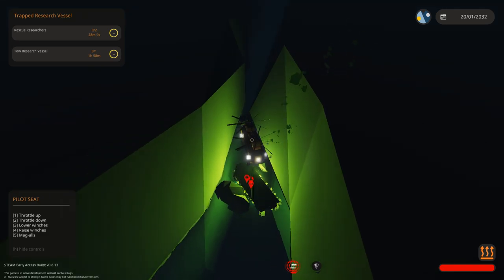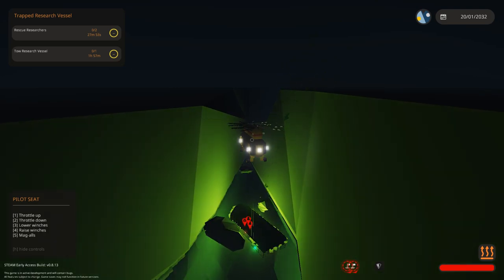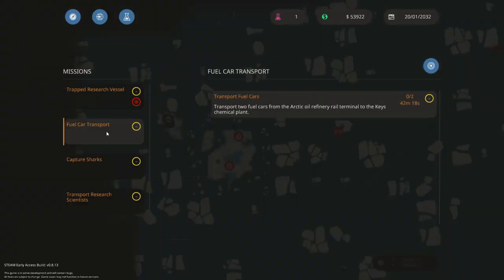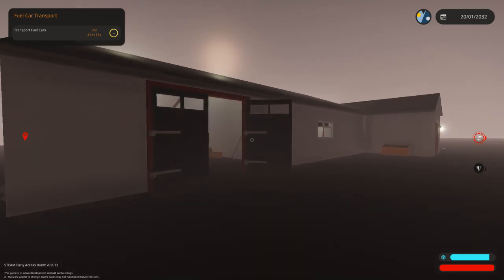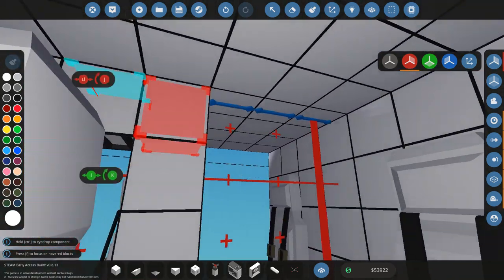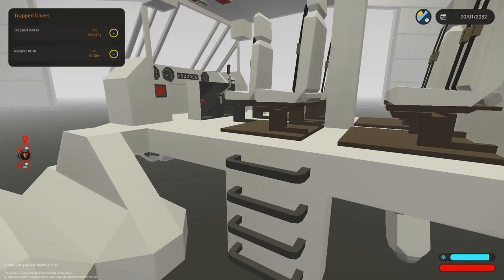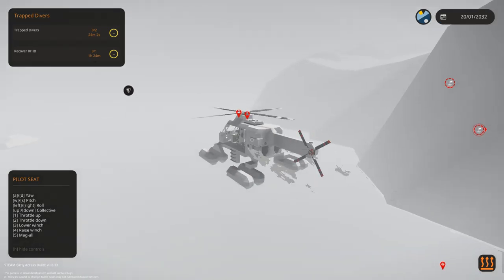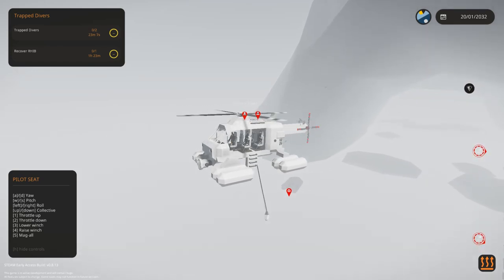Stormworks - Surviving the Arctic - Episode 15 - Good News & Bad News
I have good news and I have bad news...

Colonel Brendryen

Major Moleeman
Major Carbohydrate
Major Weber
Major Elfwyn

Captain Tam
Captain Pulliam
Captain Gauthier
Captain Suppers
Captain Jack
Captain Gitrog

Cheers,
Stealth